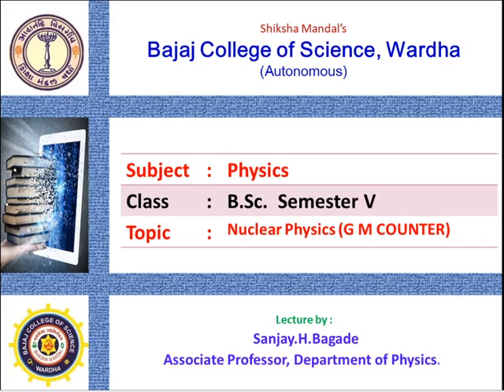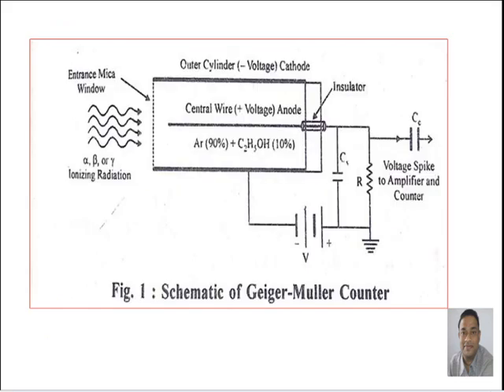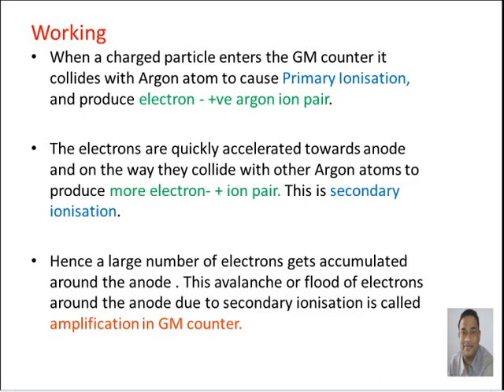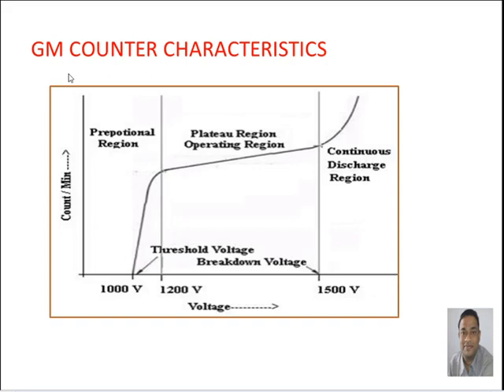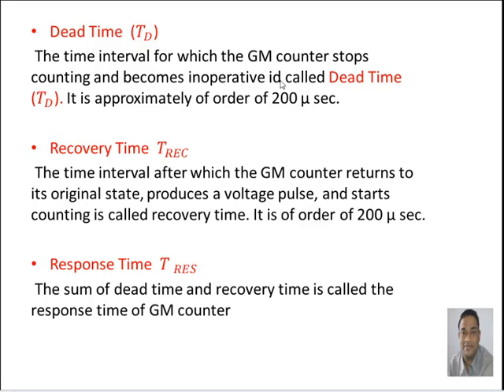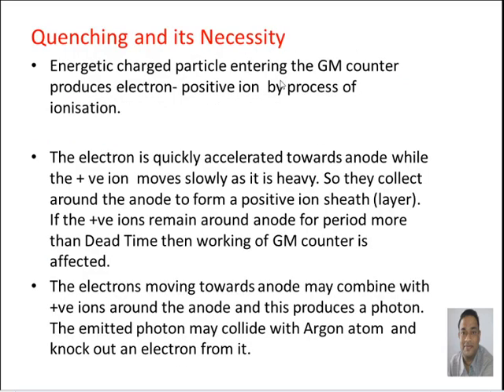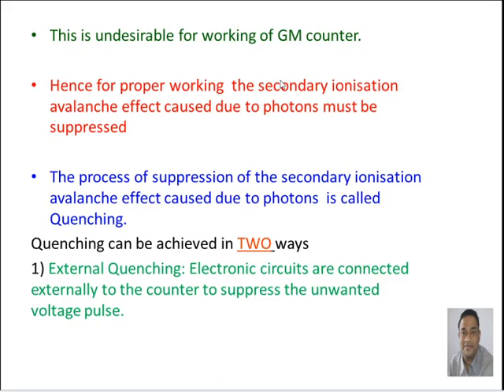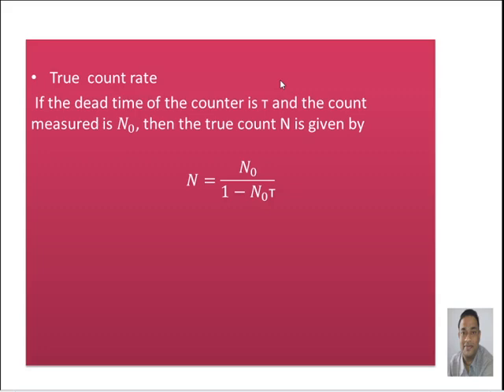G M Counter by Sanjay. Bagade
An Important Detector and Counter in Nuclear Physics